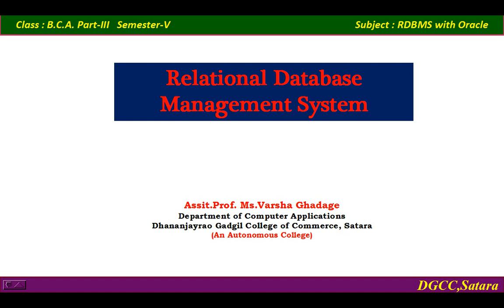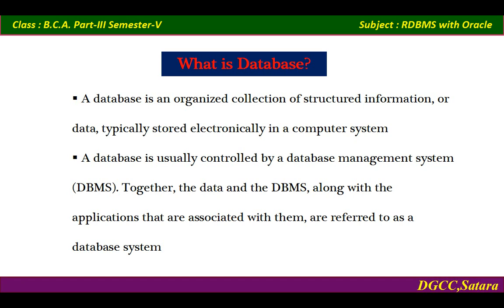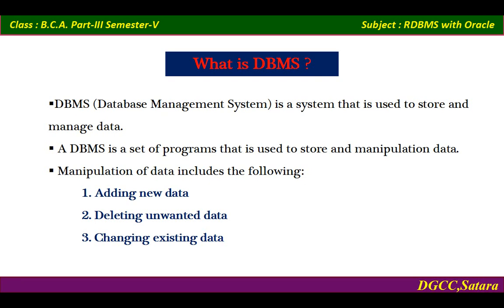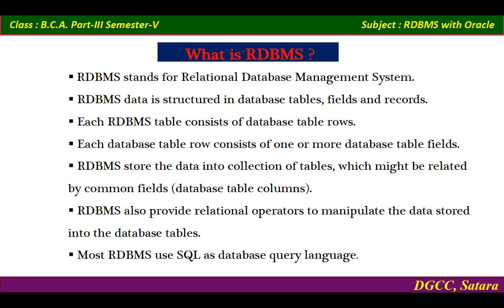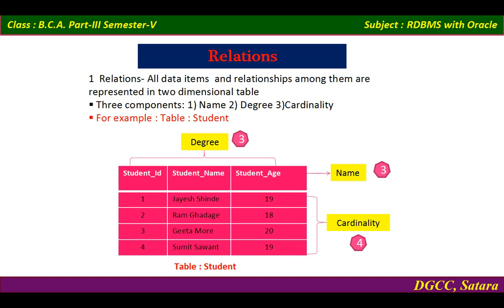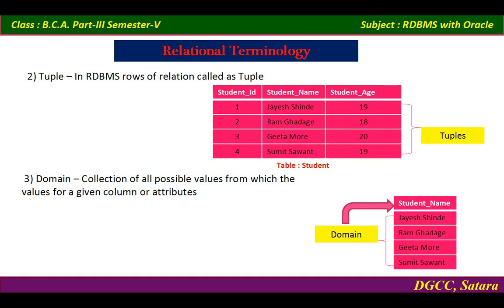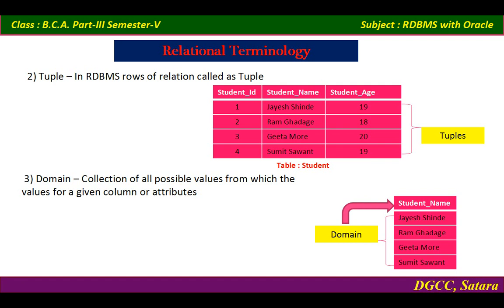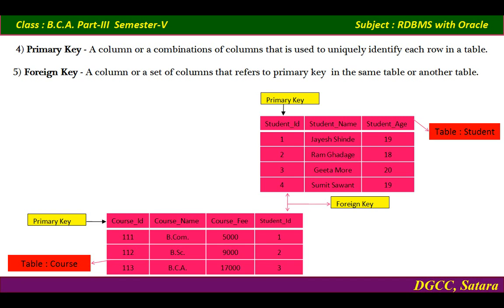Relational Terminology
RDBMS with Oracle | Relational Terminology